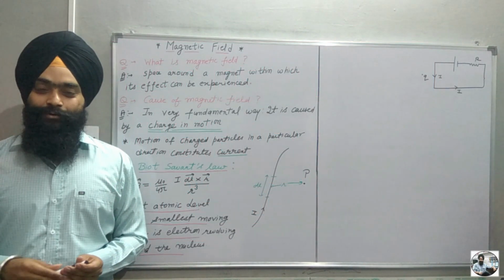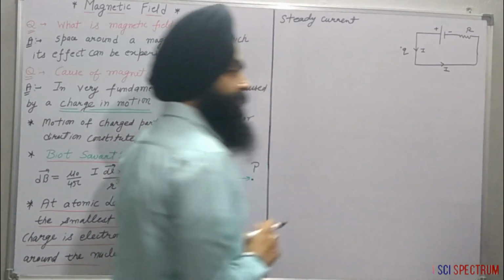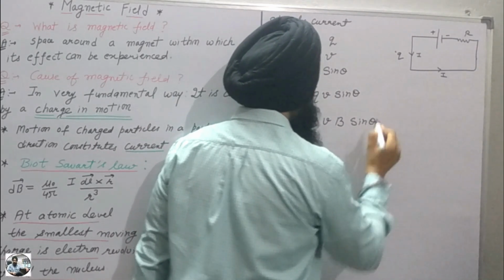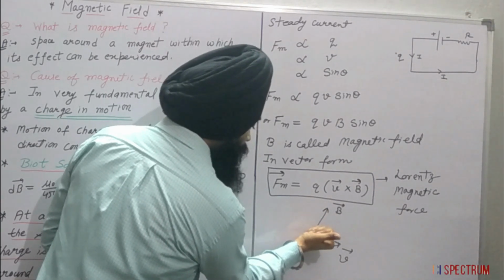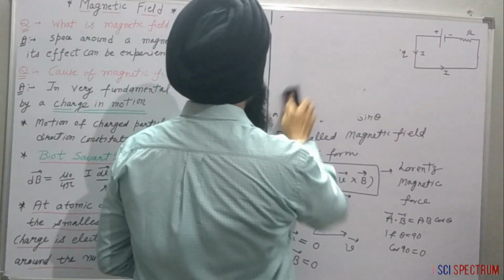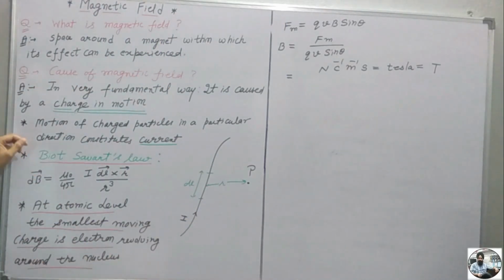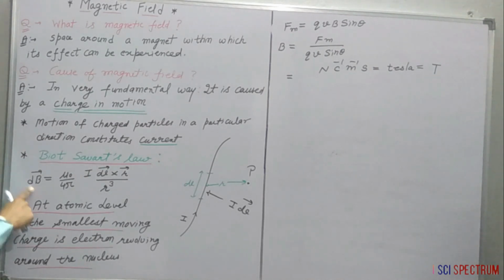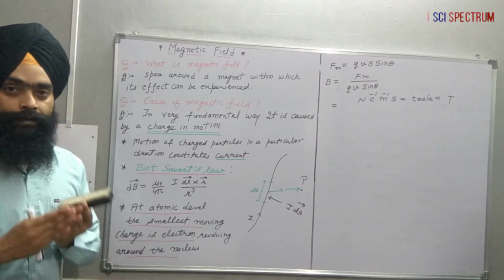Basic Idea about Magnetic Field and Biot Savart Law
This video will give the basic idea about the magnetic field to the students of Engineering Physics, BSc-1 and 10+2 classes.